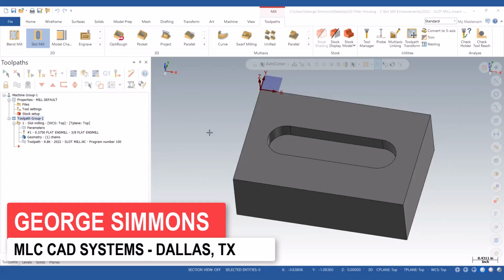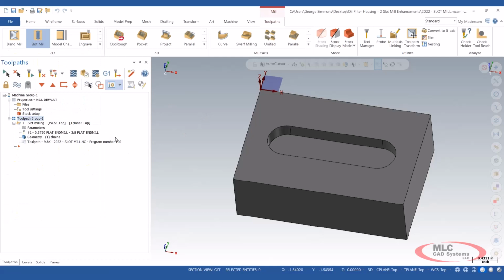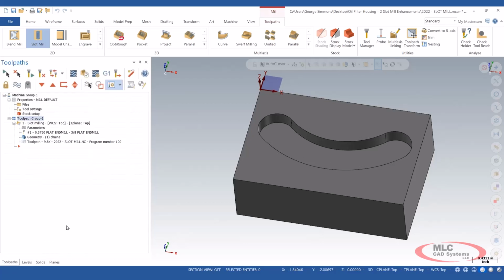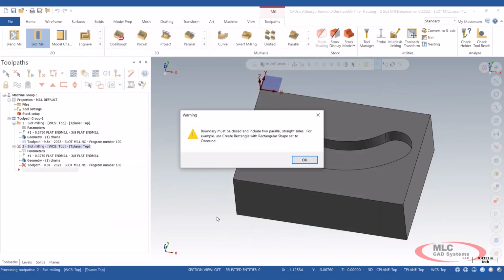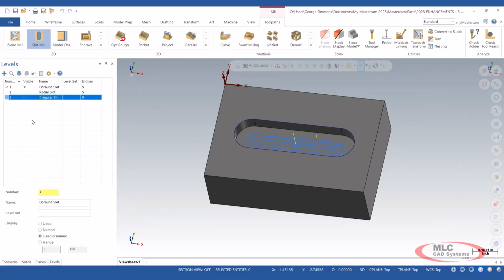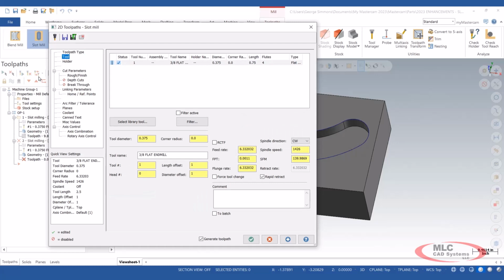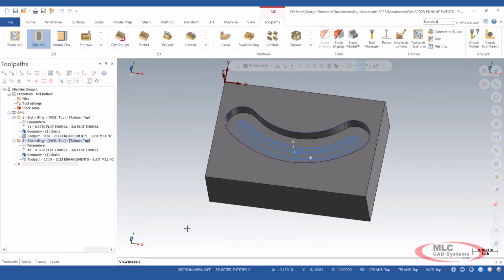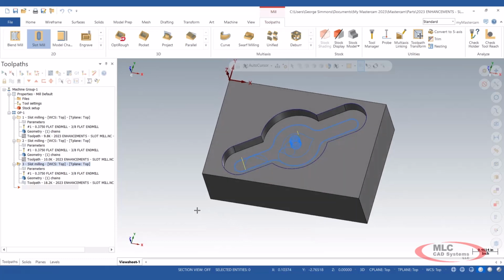Slot Mill Enhancements - What's New Mastercam 2023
Mill any slot shape with a slot mill!  Try it out on your files or download our example Slot Mill Tutorial Files

@mastercam 2023